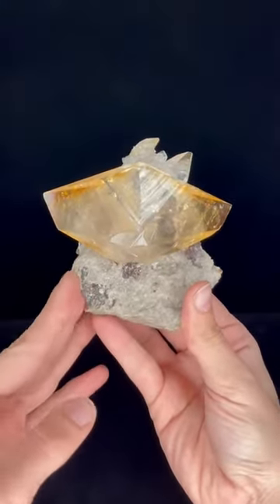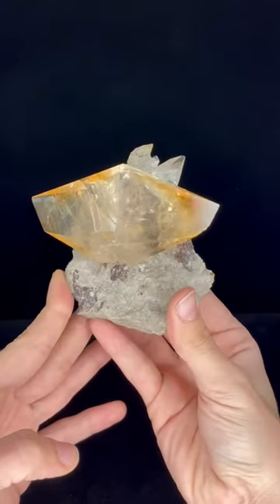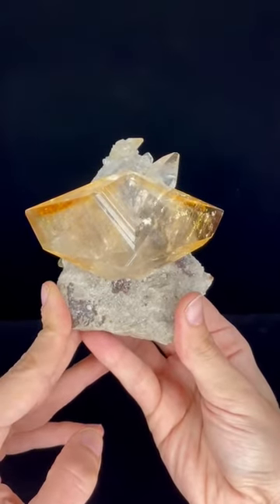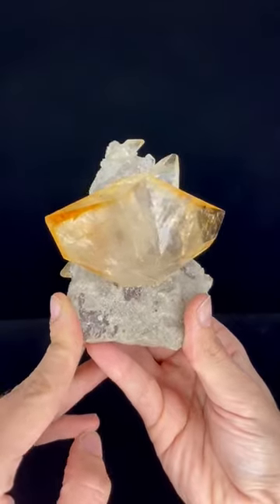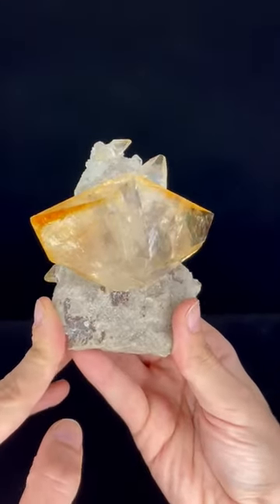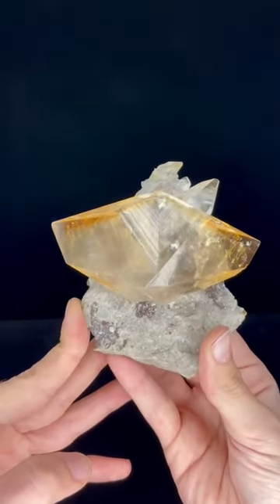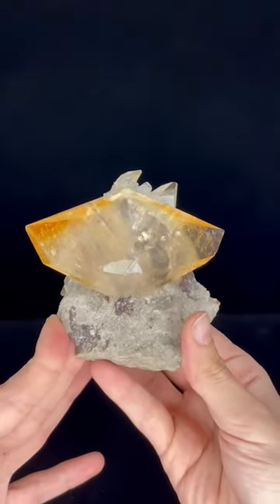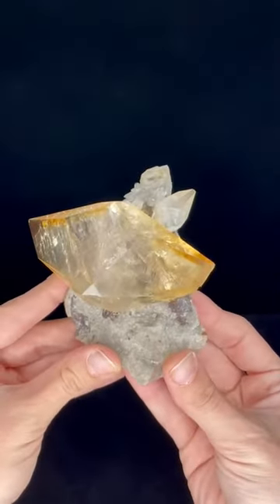Calcite, USA # 03155 from Mardani Fine Minerals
Gabby presents this striking calcite specimen from the Elmwood Mine of Tennessee.

Elmwood Mine, Carthage, Smith County, Tennessee, USA
Dimensions: H: 10 cm   W: 9.7 cm   D: 6 cm   Wt: 325 g

Check out our Instagram (@mardani.fine.minerals) and Facebook (Mardani Fine Minerals) for more mineral content!